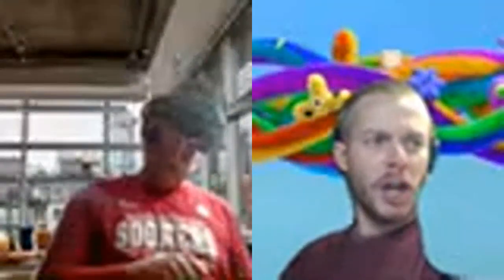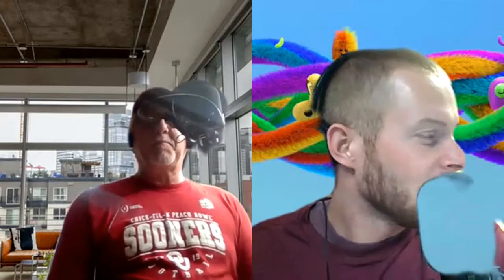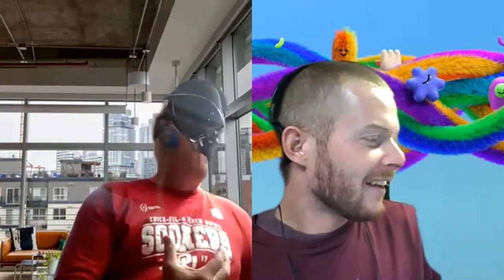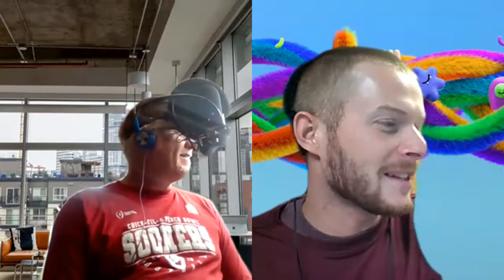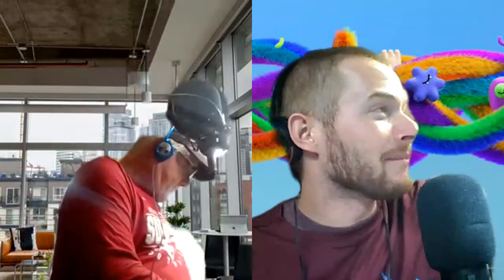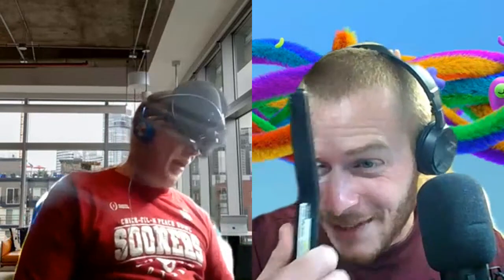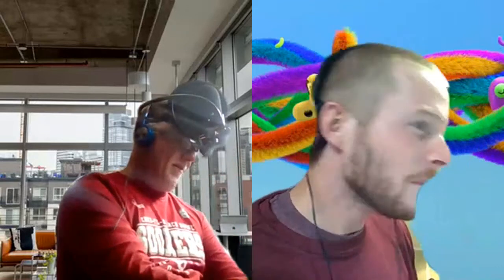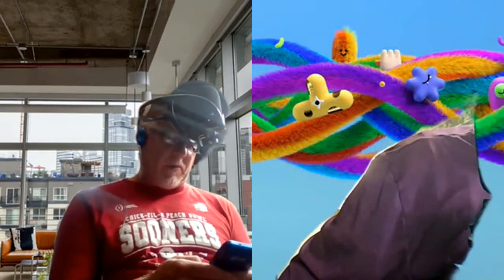Bench Time #153: Brett's gone off the deep end with 3D printing already...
Listen to Brett blabber on about his new 3D printing endeavors and some new models from Todd that he's going to begin working on!